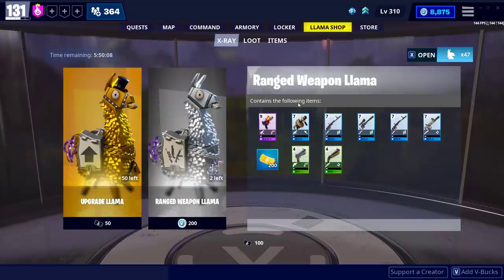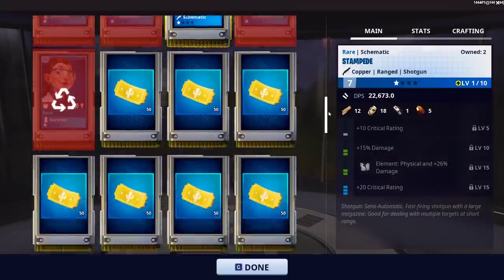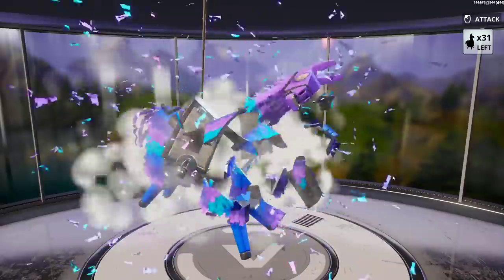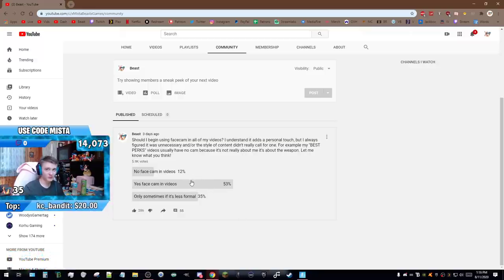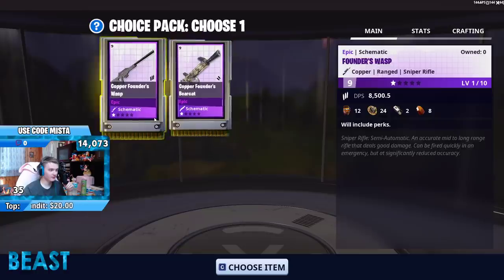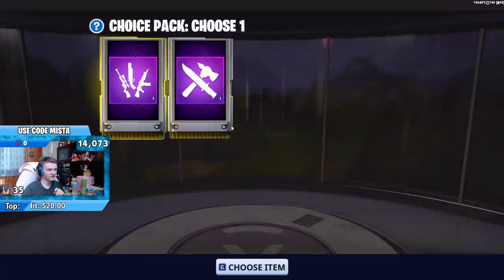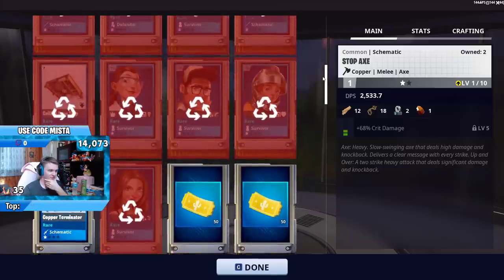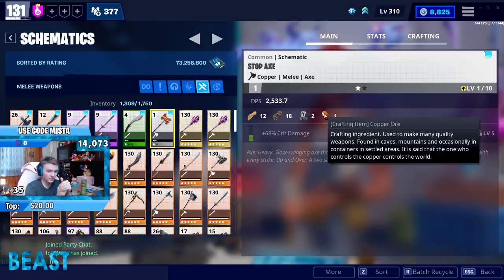Opening 50+ Founder's & Upgrade Llamas! | Fortnite Save the World